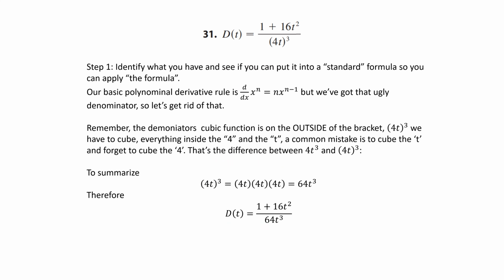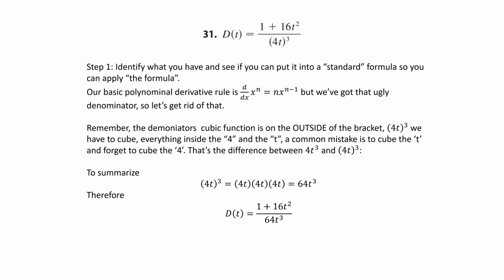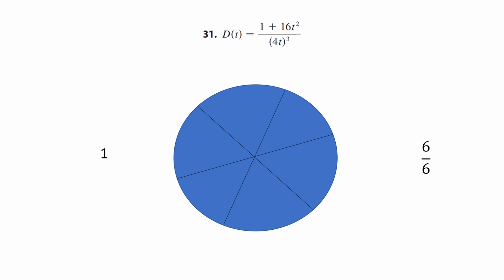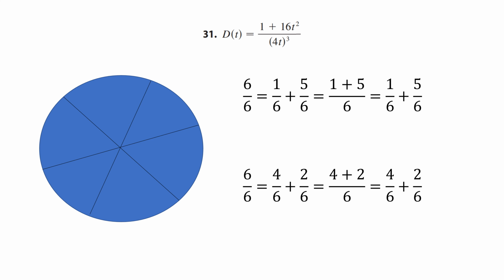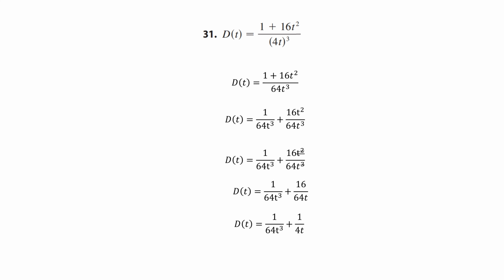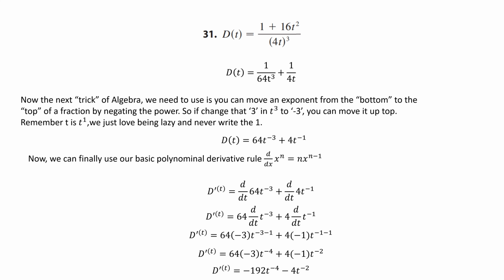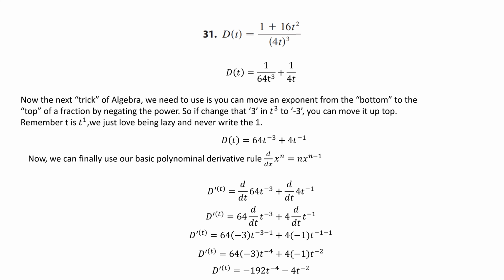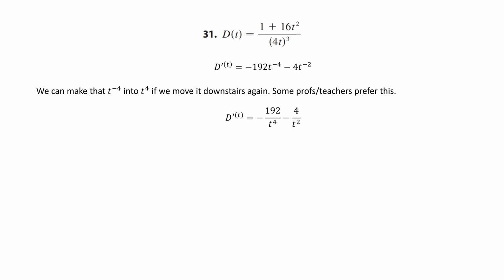John Stewart's Calculus Section 3.1 Q31